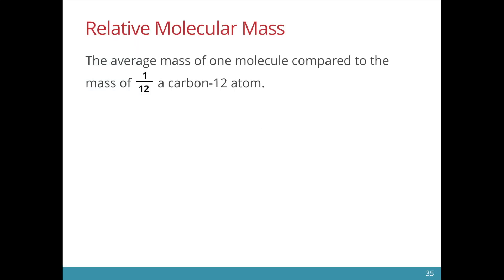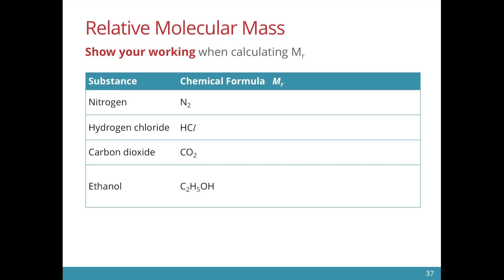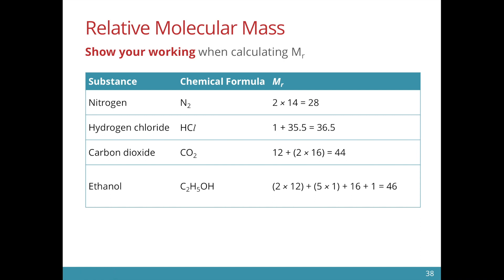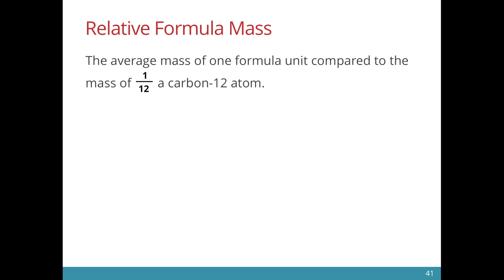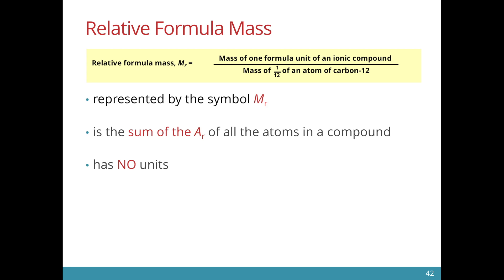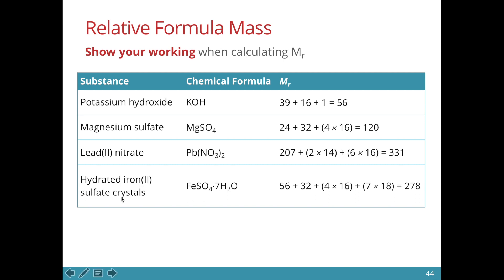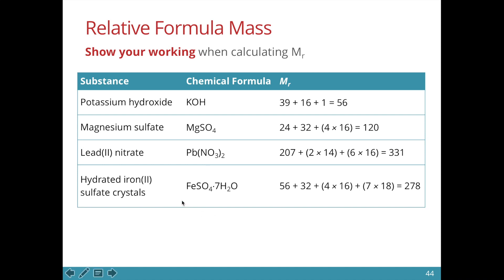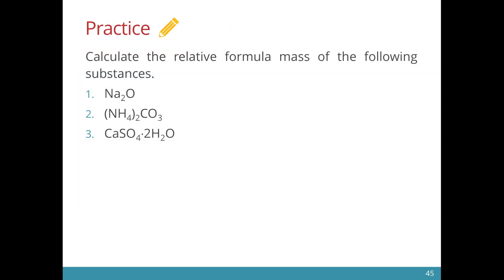Chemical Calculations | Relative Molecular Mass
At the end of this video, you should be able to:
1) Define the terms relative molecular mass and relative formula mass
2) Calculate the Mr of various molecules and compounds